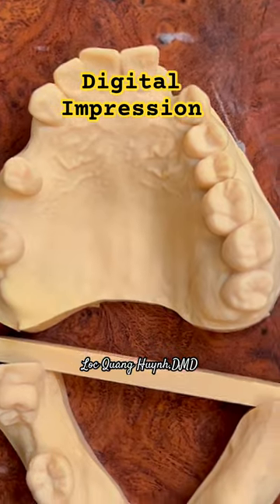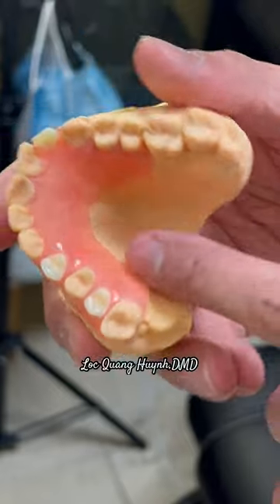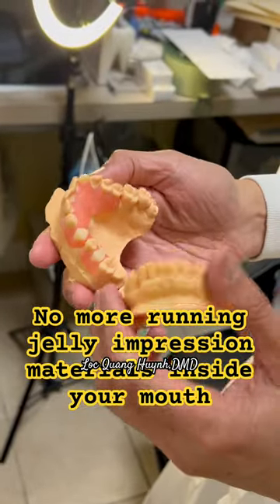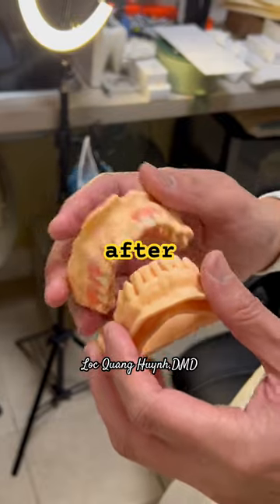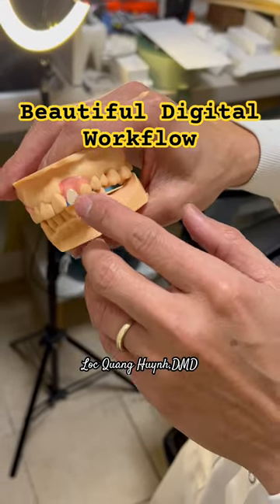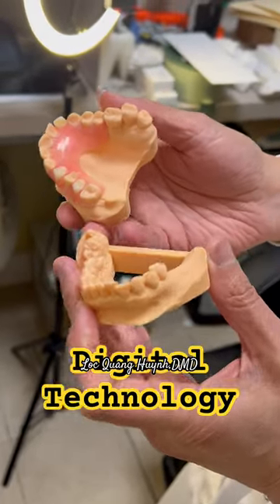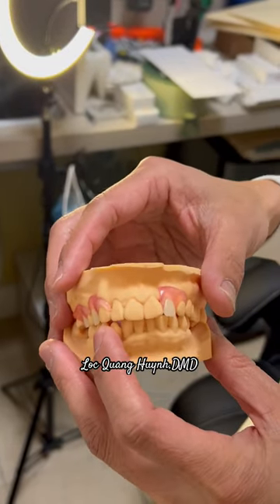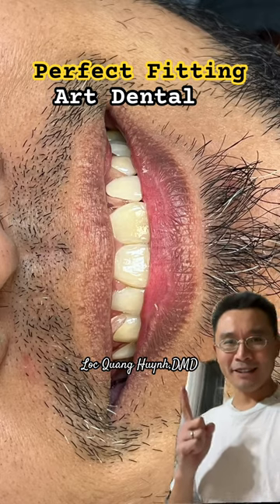Digital Impression/ Trios Scanner/ Digital Workflow